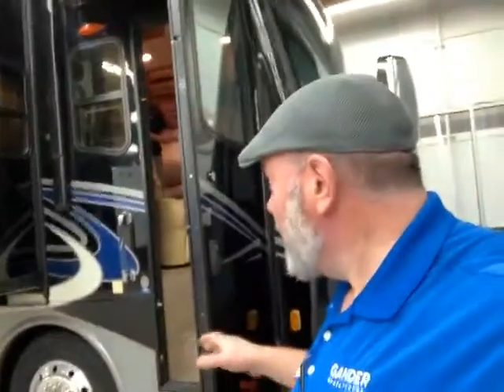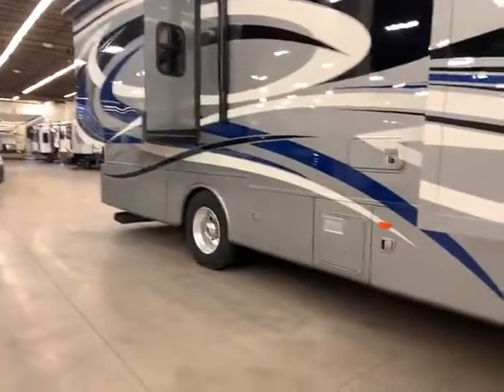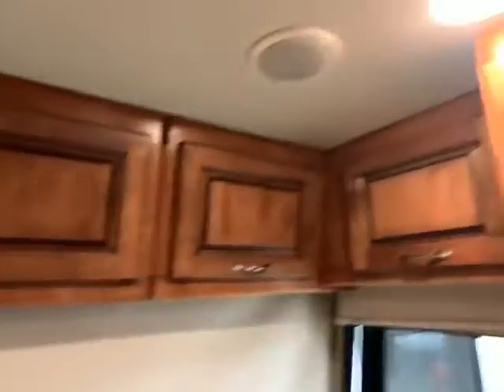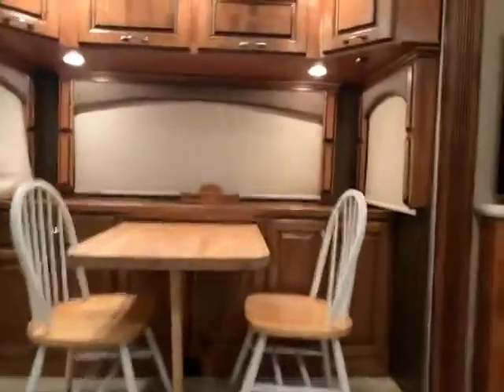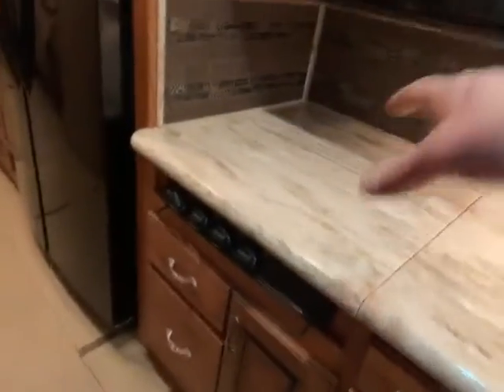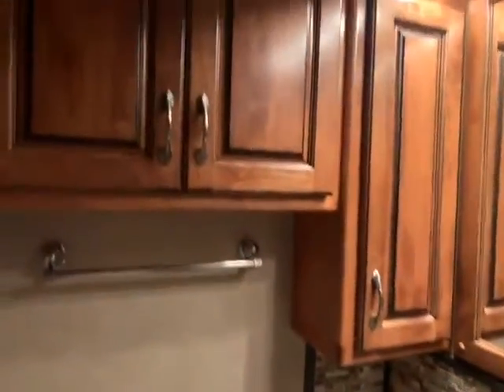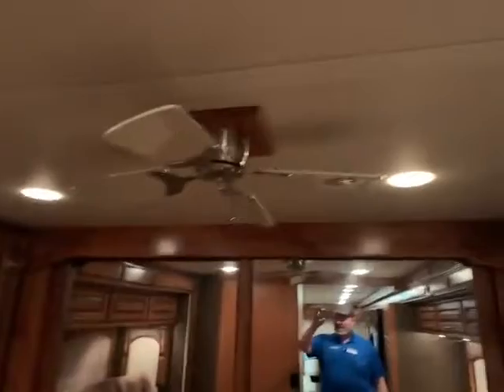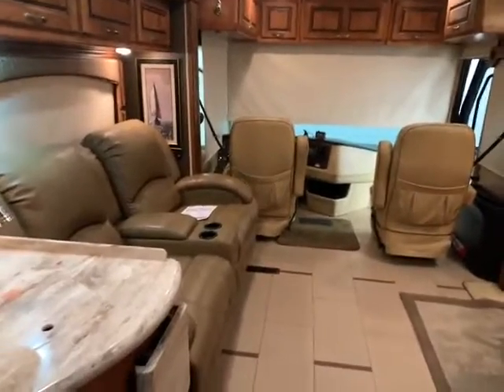2012 MONACO KNIGHT CLASS A DIESEL PUSHER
ARE YOU LOOKING FOR A CLASS A DIESEL PUSHER? TREAT YOURSELF TO THIS LUXURY LAND YACHT! 3-SLIDES AND TREMENDOUS STORAGE. 5OK MILES AND READY TO GO DOWN THE ROAD. $139k SALE PRICE FOR RV SHOW!

CALL TODAY OR TOMORROW BUT NOT THE DAY AFTER. THAT WON'T WORK FOR ME.

I NEED TO SELL THIS ONE FAST!

 BIG BEN
GANDER RV

MSRP

$271,350

MSRP + Destination

$271,350

Currency

US Dollars

Basic Warranty (Months)

12 Months / 24,000 Miles

Structure Warranty (Months)

60 Months / 50,000 Miles

Chassis Warranty (Months)

36 Months / 50,000 Miles

Powertrain Warranty (Months)

60 Months / 100,000 Miles
Engine

Engine

MaxxForce / I6 Diesel Pusher

Chassis Brand

Roadmaster

Chassis Model

Raised Rail Chassis

Cylinders

6

Horsepower

350 hp @ 2,000 RPM

Torque

1,150 ft-lbs. @ 1,200 RPM

Displacement

9.3 litres

Fuel Type

Diesel

Fuel Requirements

Regular

Carburetion Type

Fuel Injected

Turbocharged

Yes

Supercharged

No
Transmission

Transmission Brand

Allison

Transmission Type

6 Speed Automatic

Overdrive

Yes
Driveline

Driveline Type

4X2
Dimensions

Length

41.33 ft. (496 in.)

Width

8.33 ft. (100 in.)

Height

12.58 ft. (151 in.)

Interior Height

7 ft. (84 in.)

Wheelbase

21.75 ft. (261 in.)
Weight

Towing Capacity

10,000 lbs.

GVWR

33,000 lbs.
Capacities

Fuel Capacity

100.0 gal.
Holding Tanks

Number Of Fresh Water Holding Tanks

1

Total Fresh Water Tank Capacity

100.0 gal.

Number Of Gray Water Holding Tanks

1

Total Gray Water Tank Capacity

62.0 gal.

Number Of Black Water Holding Tanks

1

Total Black Water Tank Capacity

40.0 gal.
Propane Tank(s)

Number Of Propane Tanks

1

Total Propane Tank Capacity

39.0 gal.

165 lbs.
Construction

Body Material

Aluminum

Sidewall Construction

Fiberglass
Doors

Number of Doors

1

Sliding Glass Door

No
Slideouts

Number of Slideouts

4

Power Retractable Slideout

Yes
Awning

Number of Awnings

1

Power Retractable Awning

Yes

Screened Room

No
Leveling Jacks

Leveling Jack Type

Front Power / Rear Power
Kitchen / Living Area

Kitchen / Living Area Flooring Type

Tile

Kitchen Table Configuration

Bench Seats

Kitchen Location

Center

Living Area Location

Front
Oven / Stove

Layout

Oven / Stove

Number Of Oven Burners

3

Overhead Fan

Yes
Refrigerator

Refrigerator Size

Full-Size

Refrigerator Power Mode

Electric / Propane
Sofa

Number Of Sofas

2

Sofa Material

Leather
Recliners / Rockers

Number Of Recliner / Rockers

0
Beds

Max Sleeping Count

8

Number Of Bunk Beds

0

Number Of Double Beds

0

Number Of Full Size Beds

0

Number Of Queen Size Beds

1

Number Of King Size Beds

1

Number Of Convertible / Sofa Beds

3
Master Bedroom

Master Bedroom Flooring Type

Carpet

Master Bedroom Door Style

Full Sliding Door

Full Size Master Bedroom Closet

Yes

Master Bedroom Mirror Doors

Yes

Master Bedroom Shades / Curtains

Yes

Master Bedroom Location

Rear

Bunkhouse

No
Bathroom

Number Of Bathrooms

1

Bathroom Flooring Type

Tile

Bathroom Location

Center
Toilet

Toilet Type

Porcelain
Shower

Door Type

Plastic / Glass
Wheels

Wheels Composition

Steel

Number Of Axles

1
Tires

Front Tire (Full Spec)

295/80 R22.5

Rear Tire (Full Spec)

295/80 R22.5
Brakes

Front Brake Type

Hydraulic Disc

Rear Brake Type

Electric Drum
Rear Hitch

Rear Hitch Type

Receiver
Seat

Seat Type

Bucket

Seat Material

Leather

Power Adjustable Seat

Yes

Reclining Seats

Yes

Swivel Seats

Yes

Seat Armrests

Yes
Seat Specifications

Number Of Seats

2

Number Of Rows

1
Battery

Battery Power Converter

Yes
Prewiring

Air Conditioning Prewiring

Yes

Cable Prewiring

Yes

Heat Prewiring

Yes

TV Antenna Prewiring

Yes

Satellite Prewiring

Yes

Washer / Dryer Prewiring

Yes
Air Conditioning

Air Conditioning Type

Automatic

Air Conditioning

30,000 BTUs
Heater

Heater Type

Automatic
Water Heater Tank

Water Heater Tank Capacity

10 g

Water Heater Pump Power Mode

Electrical / Propane

Water Heater Tank Bypass

Yes
Emergency Exit(s)

Number Of Emergency Exits

1
Radio

Number Of Radios

2

Satellite

Yes
Speakers

Speaker Location(s)

Interior

Surround Sound

Yes
CD Player

Number Of Discs

1
Television

Number Of Televisions

2
Paint

Primary Color

Brown

Secondary Color

Tan
Interior Decor

Wallpaper

Yes

Interior Wood Finish

Yes
Upgraded Matress

Heated